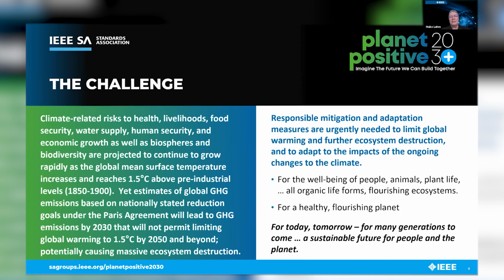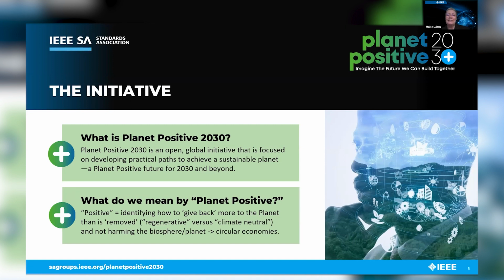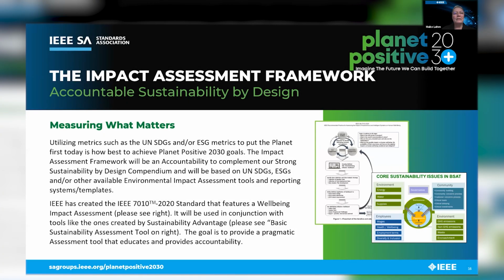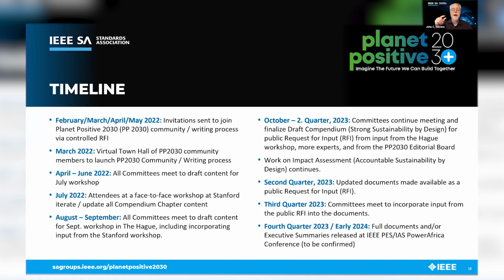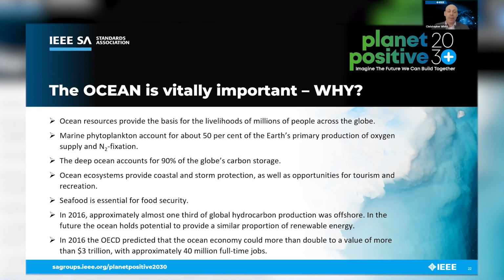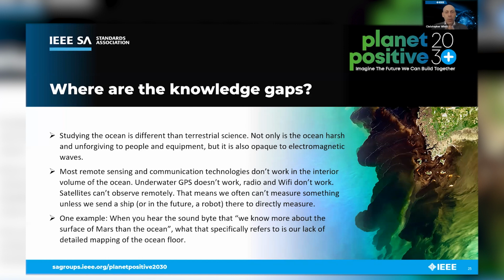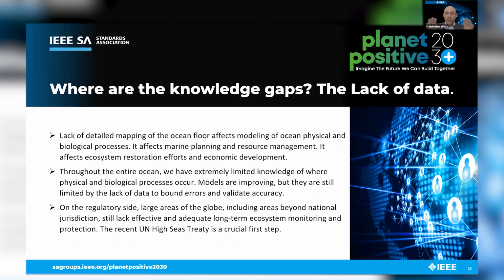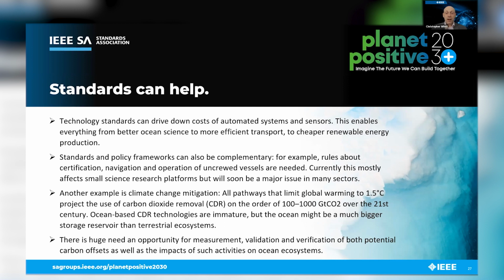John C Havens + Maike Luiken + Christopher Whitt IEEE Planet Positive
The UN Water conference this March is the first in nearly 50 years. ClimateActionWorks/The Peace Innovation Institute, in collaboration with the Global Greens and IEEE’s Planet Positive 2030, The New Mexico Water Resources Institute and the Peaceful Society invite you to an online conference on March 21 to hear from researchers on how our most precious resource, water, is being shared across borders.

Maike Luiken, John C. Havens and Christopher Whitt from the IEEE Planet Positive 2030 Initiative, an Initiative supported by the IEEE standards Association, reported on their IEEE 2030 Planet Positive initiative with specific emphasis on ocean related topics.

The participants of Planet Positive 2030, diverse experts from many organizations from around the globe, are focused on meeting the urgent challenges posed by climate change adaptation and mitigation, and the Sustainable Development Goals of the United Nations. The approach is based on the Earth’s biospheres, essentially working on making recommendations for each biosphere, such as ’the ocean and coasts’ as part of a compendium: Strong Sustainabillty by Design. In the next phase a request of public input on this compendium will be issued; this is expected in late May.

A special focus will be on identifying  technology gaps as well as current technologies that can support the recommendations. A companion document is focused on accountability: an accountability framework: Accountable Sustainability by Design.  This presentation provides an overview of the Planet Positive 2030 Initiative, its current status, next steps, an invitation to participate, and a closer look at the Ocean and Sustainability.

[00:00:03]: Introduction of IEEE members

[00:01:04]: Maike Luiken gives an overview of IEEE

[00:09:15]: Importance of long-term solutions for a flourishing planet

[00:12:45]: How IEEE contributes to the Planet Positive initiative

[00:16:46]: Overview of the Planet Positive0 compendium

[00:23:05]: Discussion on accountability and sustainability by design

[00:26:54]: Importance of metrics and key performance indicators

[00:30:41]: Dr. Farouk's data and its relevance to the initiative

[00:32:28]: The role of ethics in the AI field

[00:33:52]: Conclusion and wrap-up of the discussion

[00:36:00]: US-China tension and new consensus

[00:37:13]: Importance of the ocean for sustainability

[00:38:53]: Ocean's role in climate system and carbon storage

[00:40:25]: Implications of oceanic thermal stress

[00:41:55]: Challenges and limitations in studying the ocean

[00:43:11]: Lack of detailed mapping of the ocean bottom

[00:44:26]: Limited knowledge of oceanic physical and biological processes

[00:45:51]: Standards and policy frameworks for oceanic technology

[00:47:28]: Ocean's potential for climate change mitigation

[00:49:33]: Delta Unite initiative to protect river deltas

[00:53:58]: Shutting down the recording

More information about the who, what when, and how you can get involved